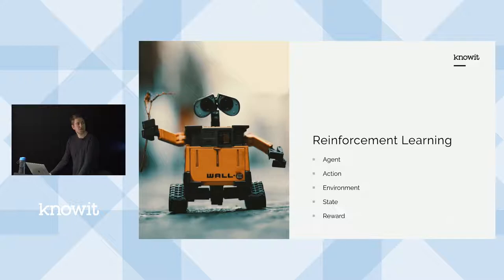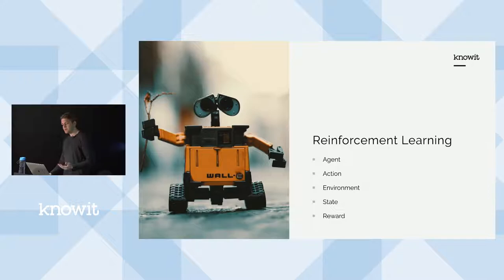"Solving" Pac-Man Using Reinforcement Learning - Malte Loller-Andersen